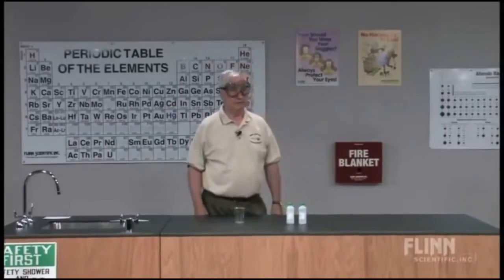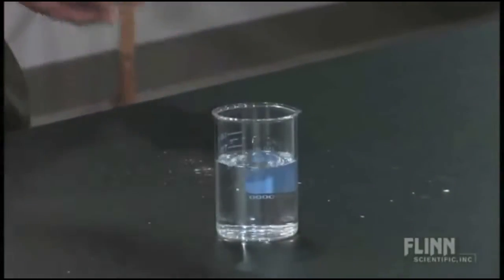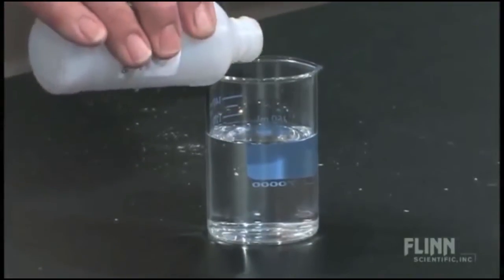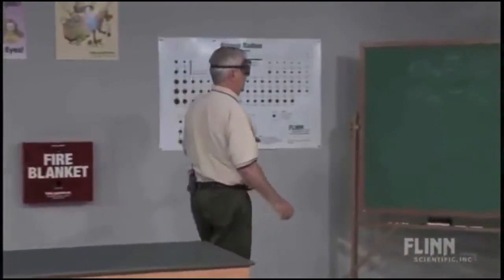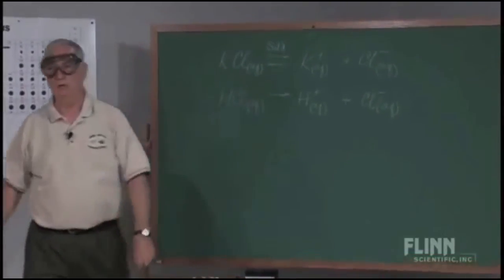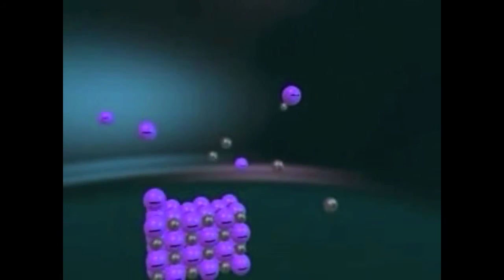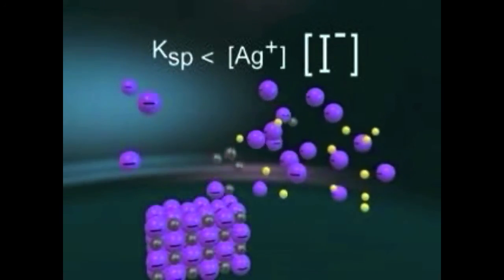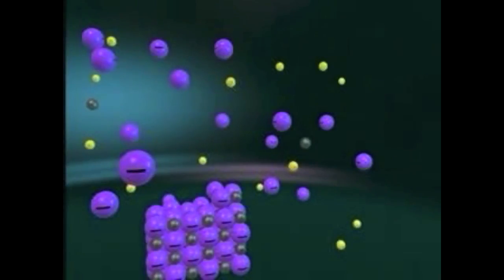Common ion effect In Ionic Equilibrium and Qualitative Analysis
The common ion effect is responsible for the reduction in the solubility of an ionic precipitate when a soluble compound combining one of the ions of the precipitate is added to the solution in equilibrium with the precipitate. It states that if the concentration of any one of the ions is increased, then, according to Le Chatelier's principle, the ions in excess should combine with the oppositely charged ions. Some of the salt will be precipitated until the ionic product is equal to the solubility of the product. In simple words, common ion effect is defined as the suppression of the degree of dissociation of a weak electrolyte containing a common ion